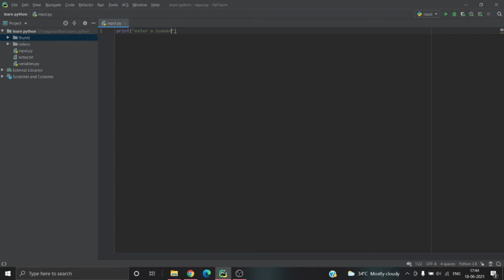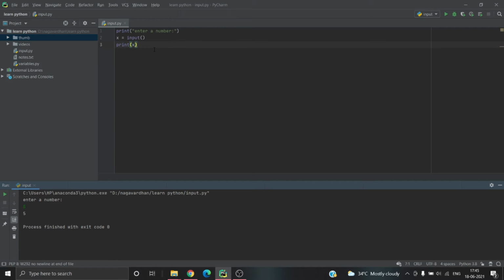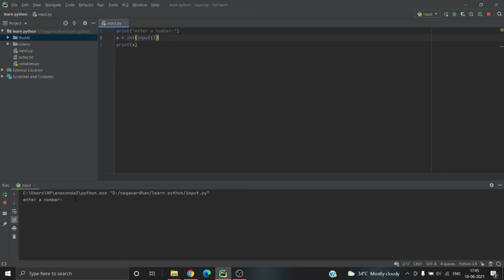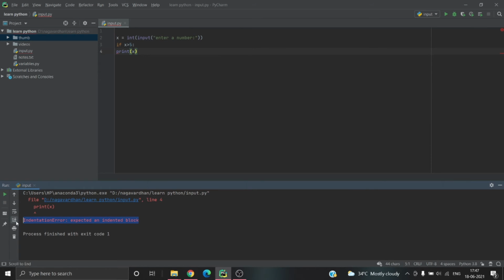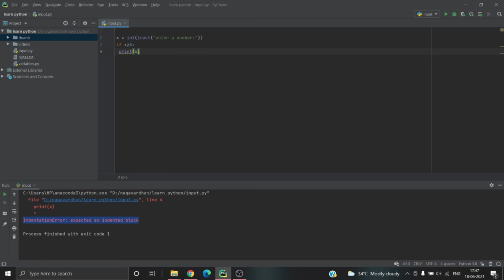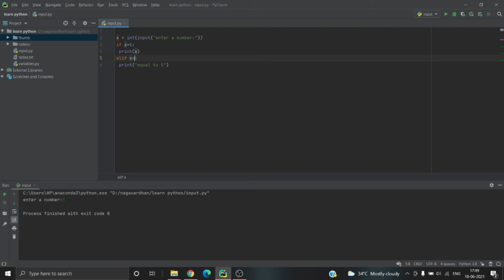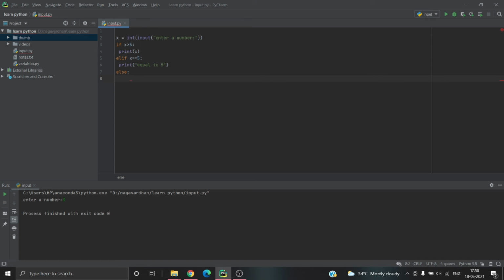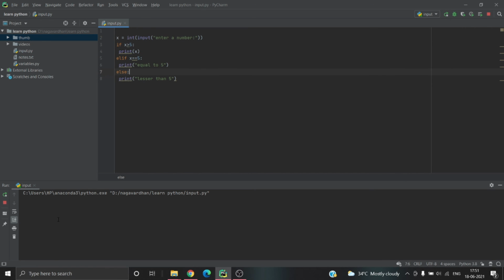Python tutorial - #2 Input, Output and Conditional statements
In this video we will learn how to take input and display it along with that we will learn what conditional statements are and how to use them.